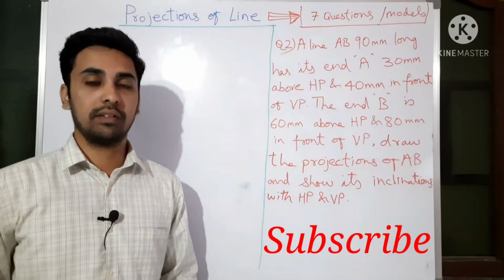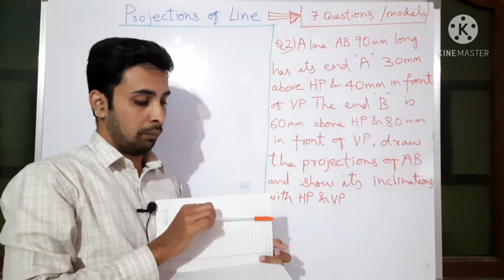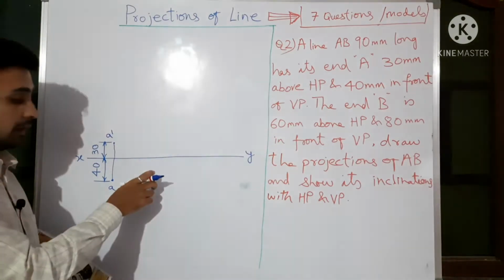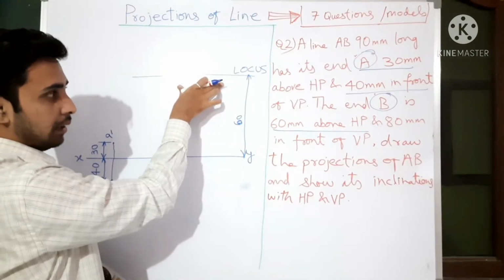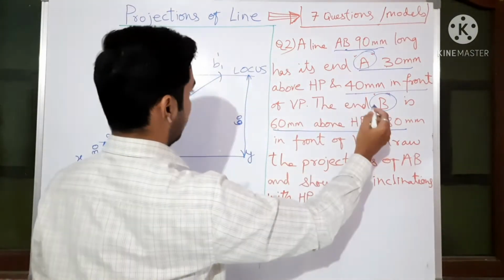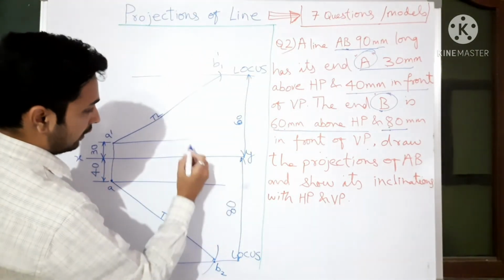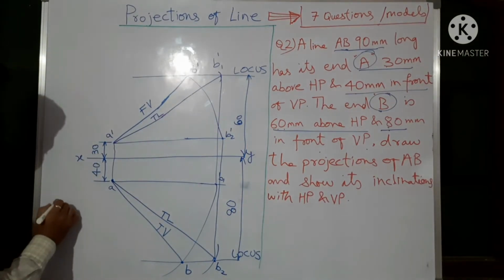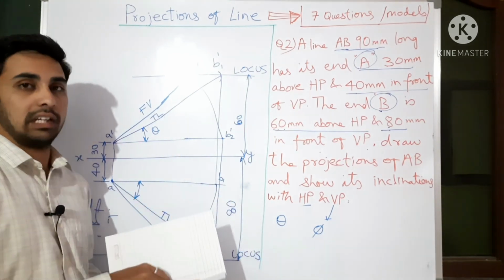Projections of Line | Projections of Line Inclined to Both HP and VP | 2nd Question by Md Rafeeq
Projections of Line Inclined to Both HP and VP

There are 7 different models which I will cover one by one in each video
In this video, I have explained the SECOND question out of SEVEN questions.
Upon learning of all seven models students will be able to solve any type of problems related to projections of lines inclined to both planes.

Topics Covered
Projections of Lines Problem
Line inclined to both HP and VP
Projections of line inclined to both planes